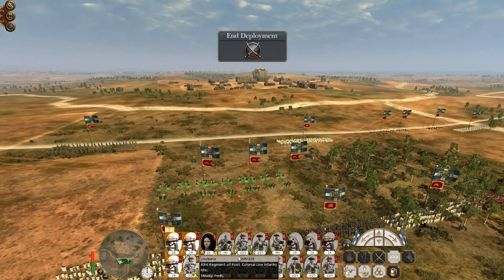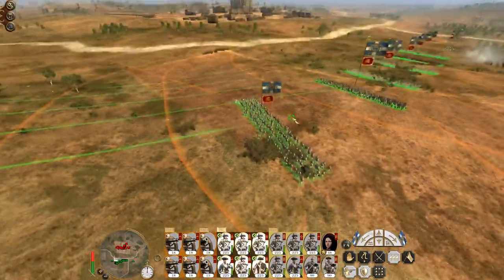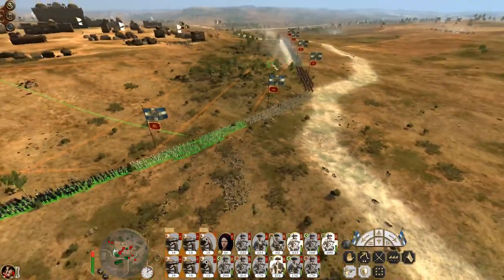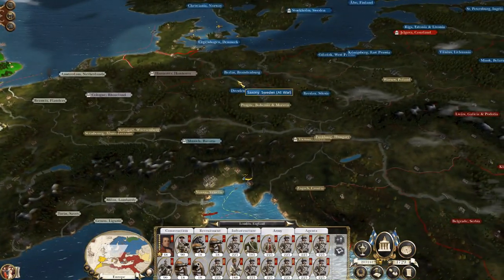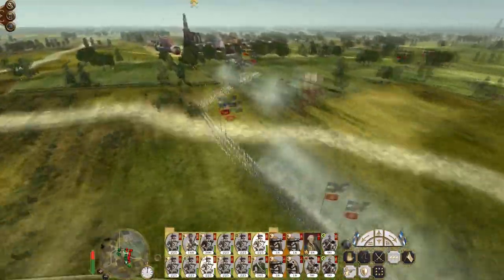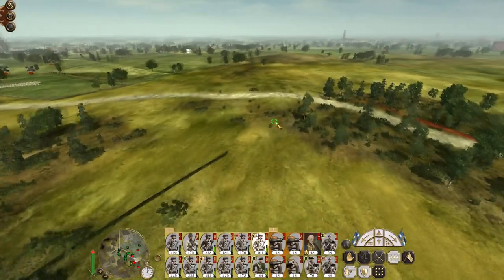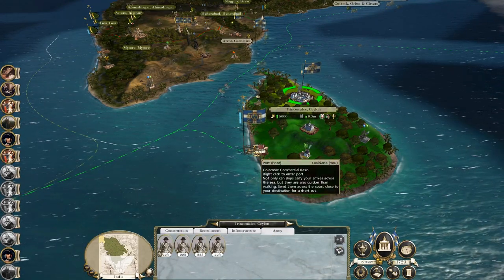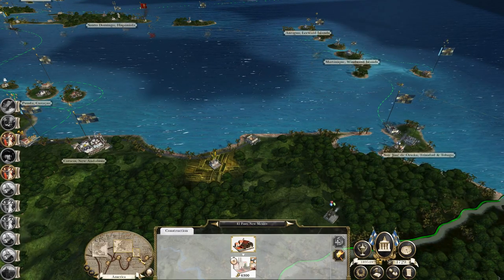Let's Play Empire Total War: DM - Louisiana #44 - Siege of Copenhagen!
Hey guys, welcome to the next episode of my Empire Total War Lets Play as Louisiana - in this episode while we continue to expand in India, we capture the former Danish capital of Copenhagen! This is the siege of copenhagen!